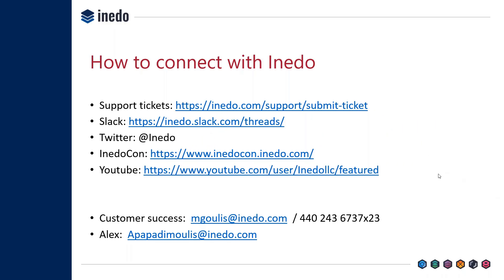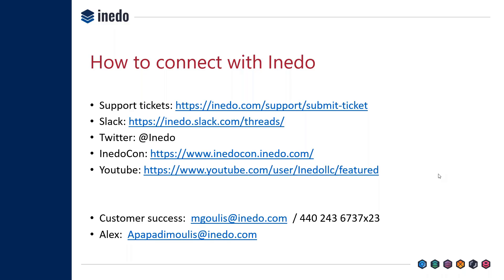CEO Ask Me Anything 7-31-19: What is the Inedo Hub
This video is part of a larger CEO Ask Me Anything session held on July 31, 2019.